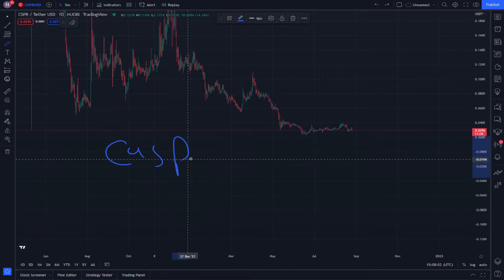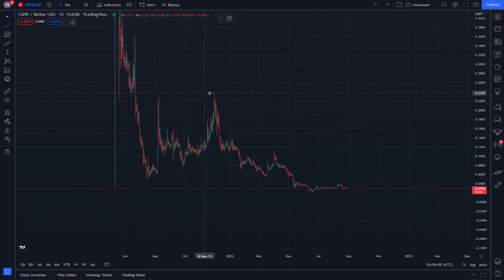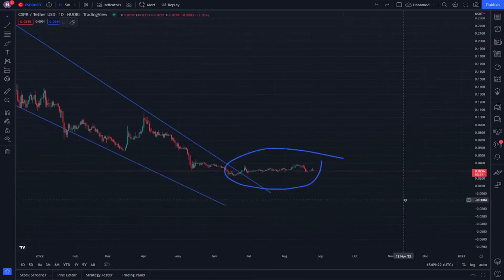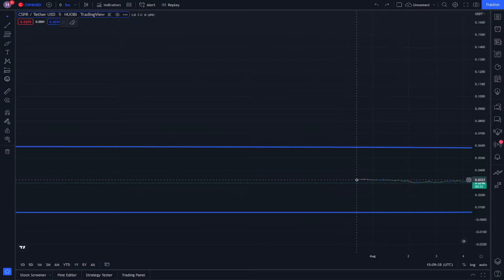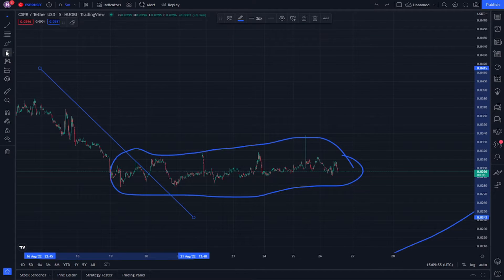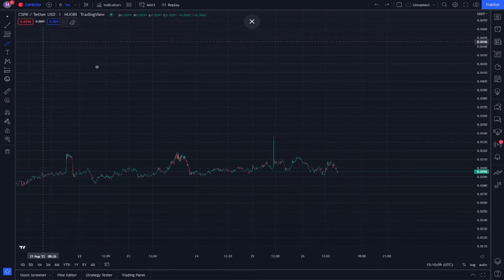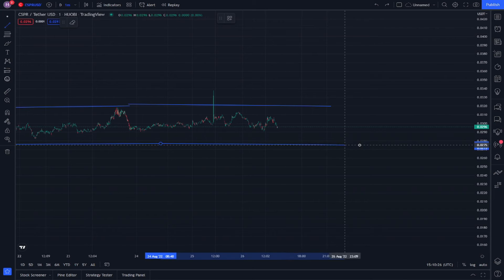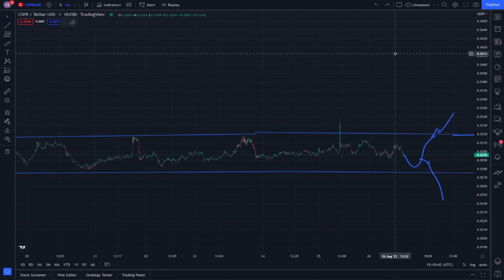Casper Coin Technical analysis and Price Prediction 26 August - CASPER Crypto